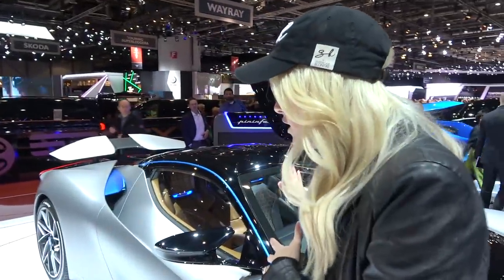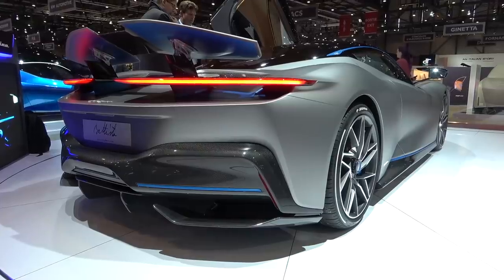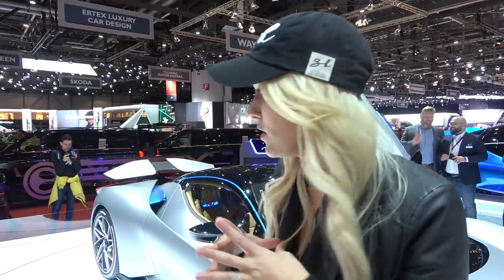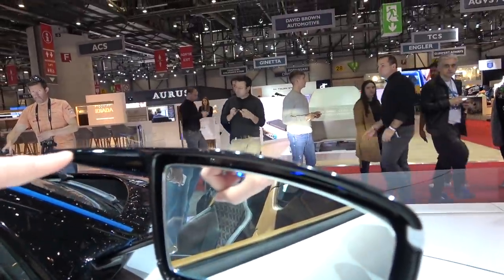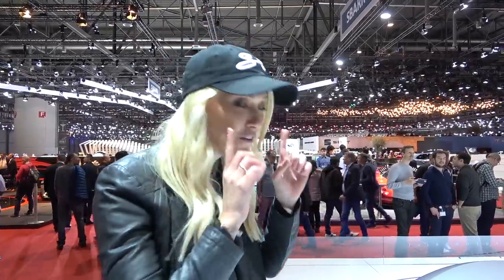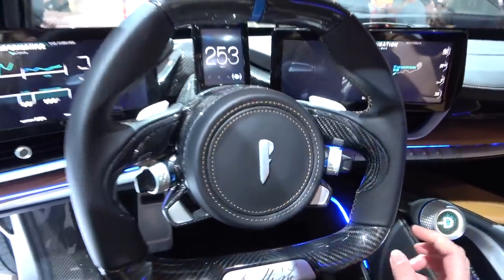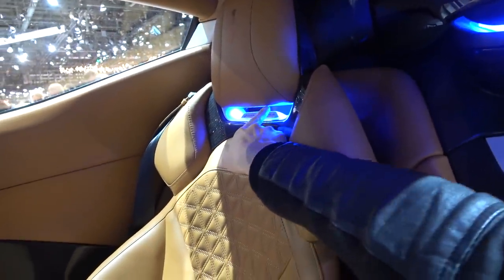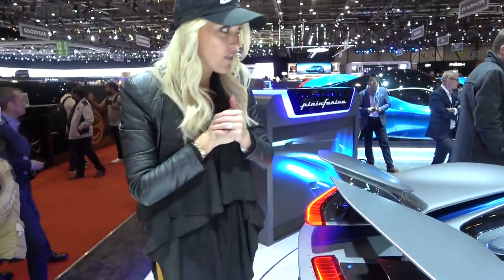Pininfarina - Fastest Italian Hypercar Ever Made!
This is Pininfarina Automobili's first Electric hypercar! This car goes 0-100km/h in less than 2 seconds and costs EUR 2 million. This is my second look at  the car after getting a rare glimpse last year.

Take a look at the first video where I spoke to the CEO at Pebble Beach.